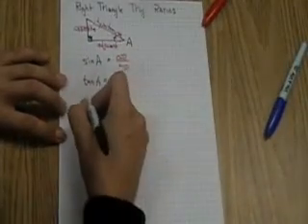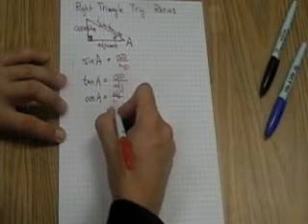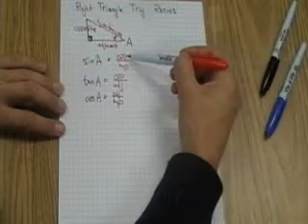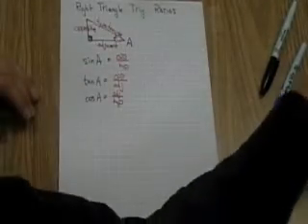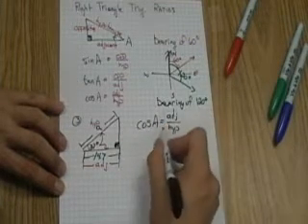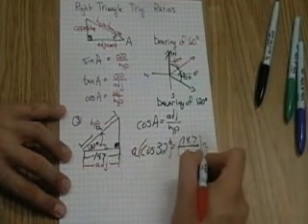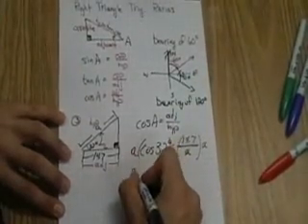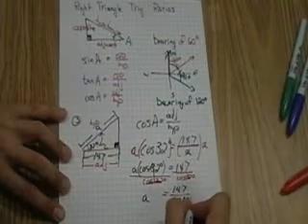Right Triangle trig